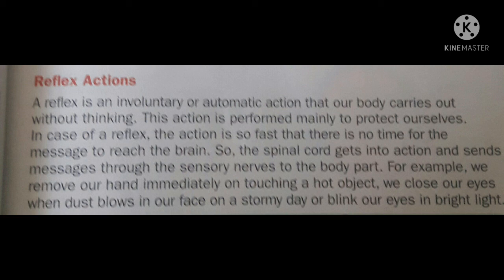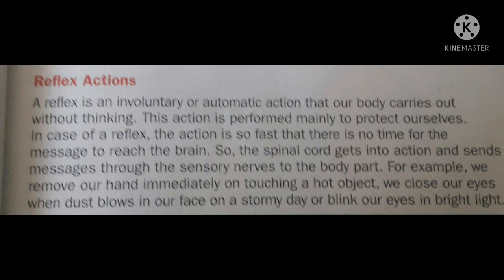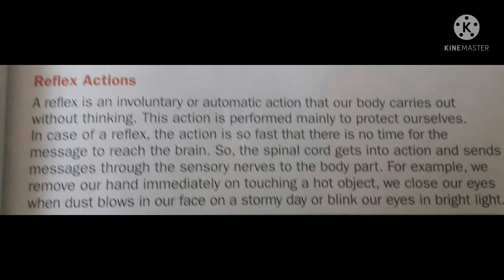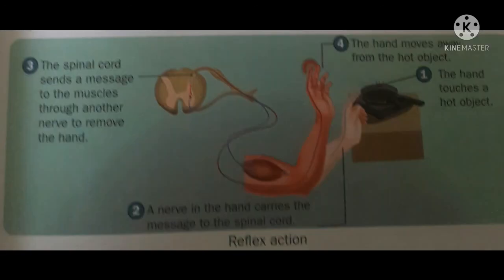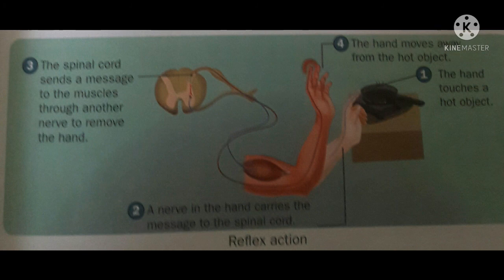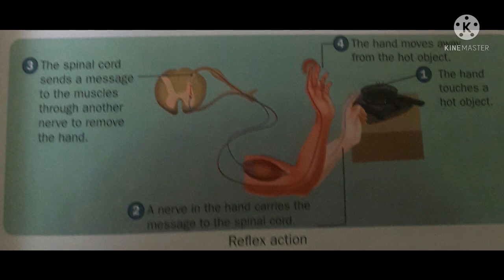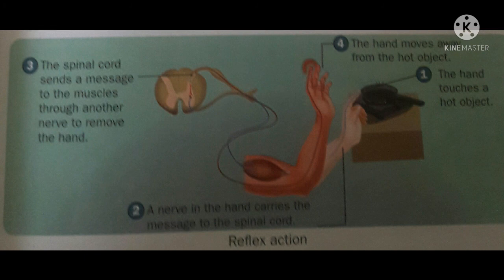nervous system class 5th chapter 5 Part 4